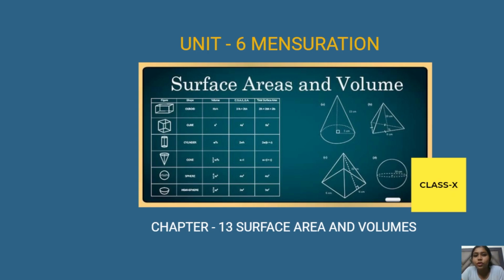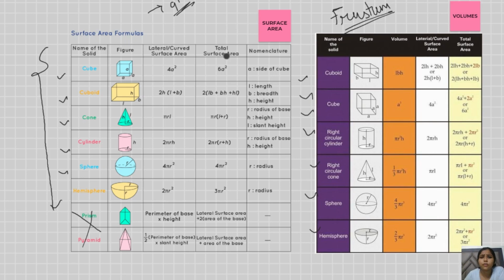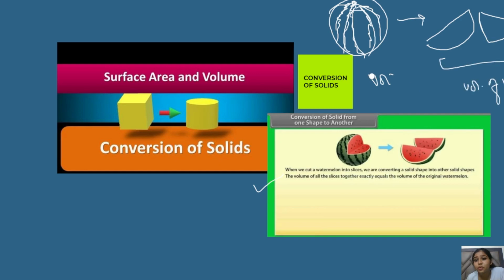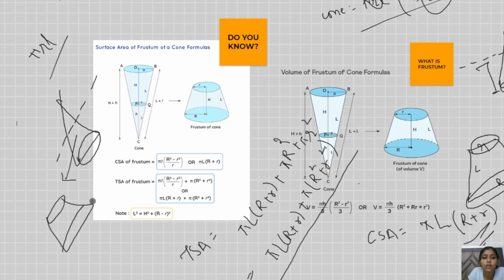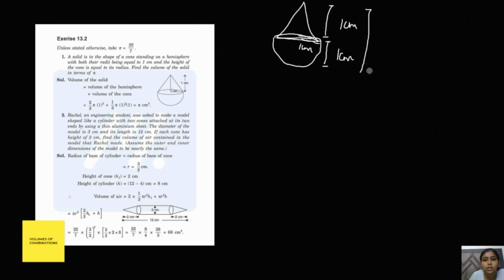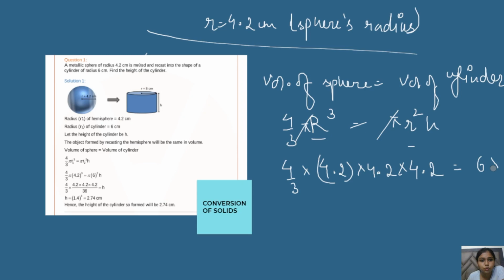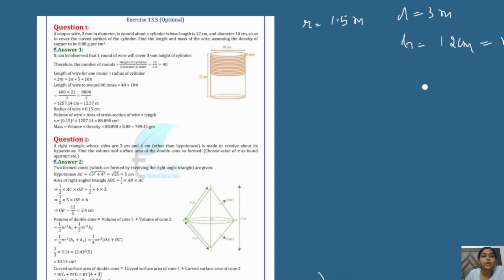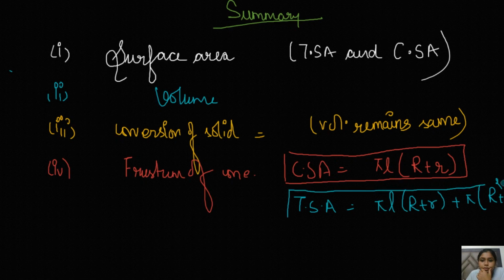Surface Area and Volume || Class 10th mathematics